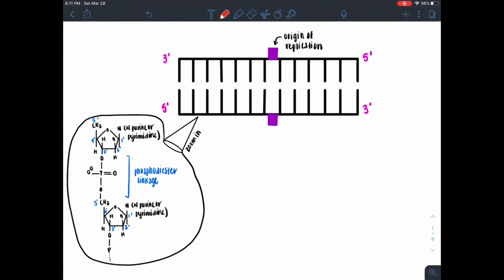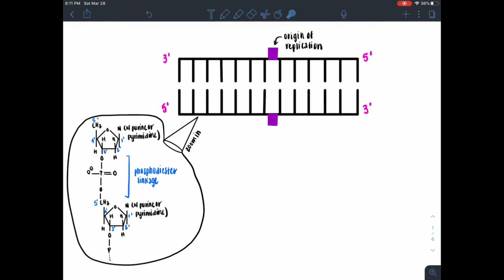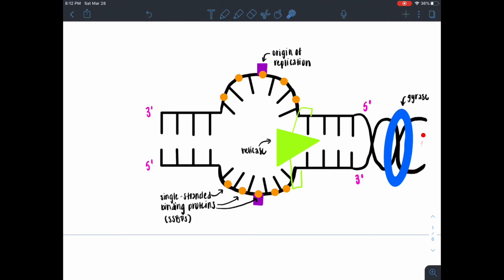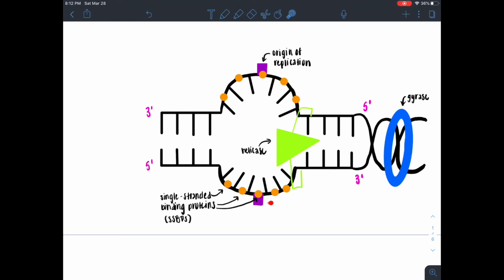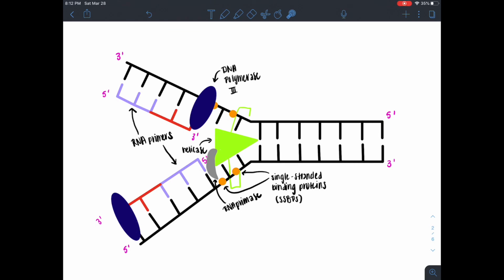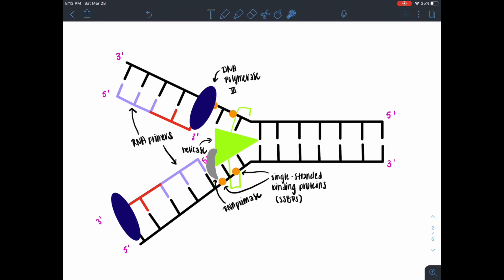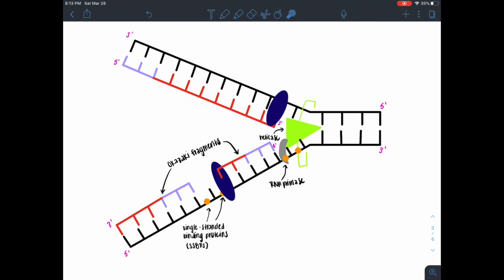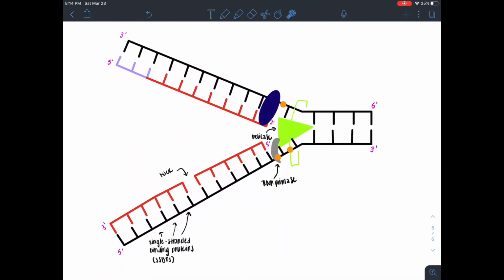GN311 3-1D: Prokaryotic Replication Fork by Makena Parker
A description of the prokaryotic replication fork and the associated portions and enzymes.

All information used in this presentation came from GN 311 Exam 3 Lectures slides that are the property of Dr. Whitney Jones and the Genetics Department at North Carolina State University. The graphics are my own.